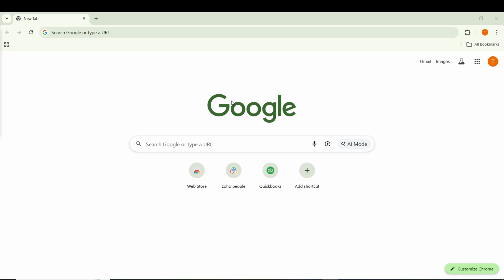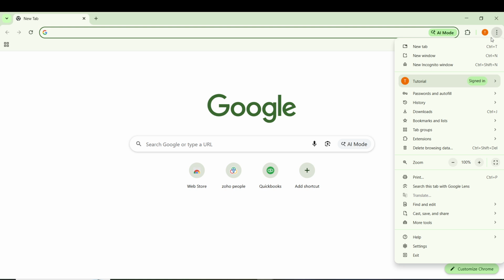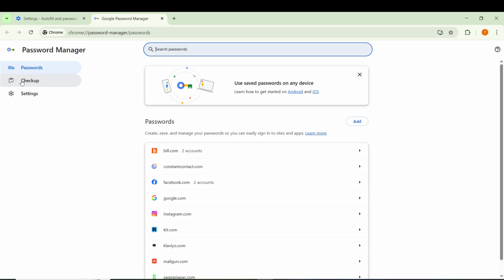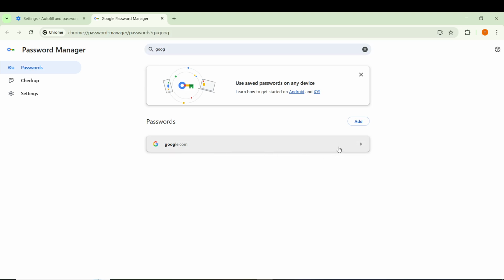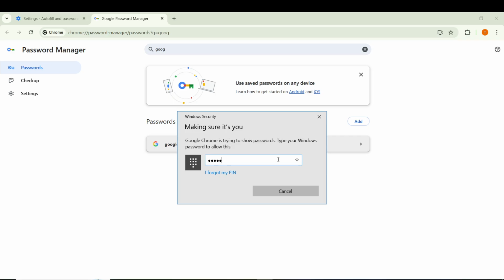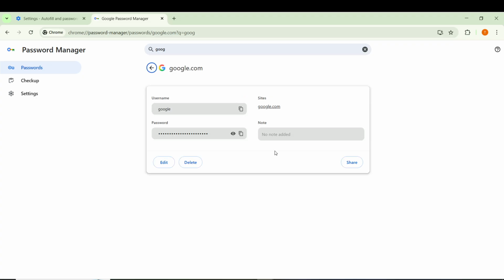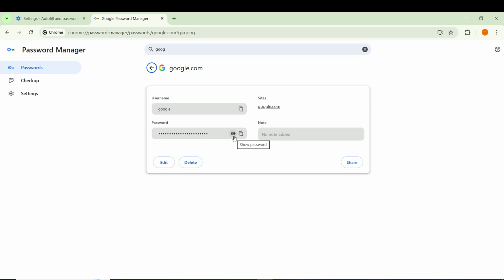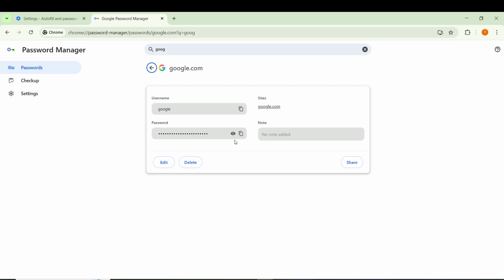How To See Gmail Password In Laptop & Pc [2026 Guide]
In today's video we cover: How To See Gmail Password In Laptop & PC, Gmail, Google Chrome, Password Manager, View Saved Passwords, Gmail Tutorial, Chrome Settings, PC Tips, Laptop Security, Recover Gmail Password, Digital Organization, Password Security, Software Tutorials, Windows Security, macOS Passwords

-Google Drive
-Google Meets
-Google Sheets
-Google Chrome
-Google Forms
-Google Gmail